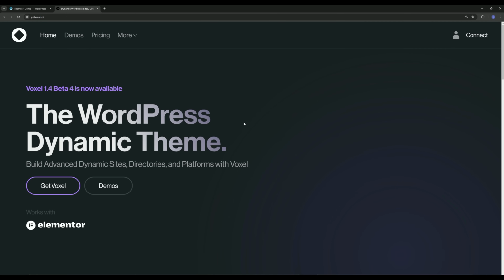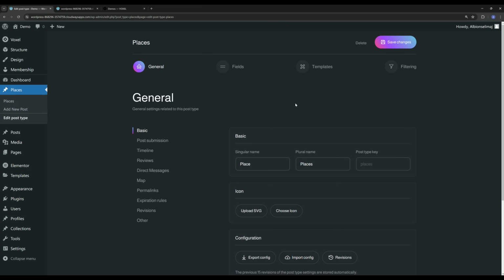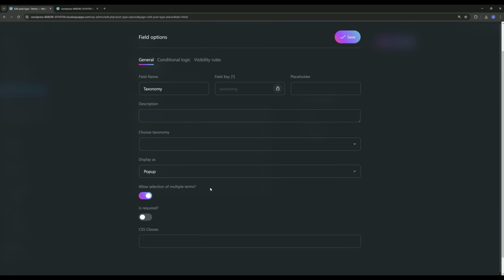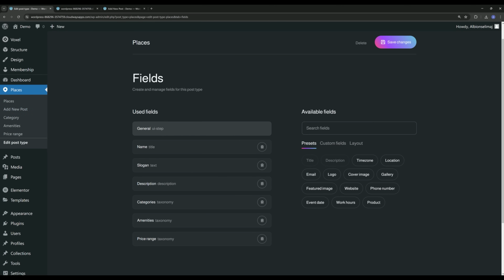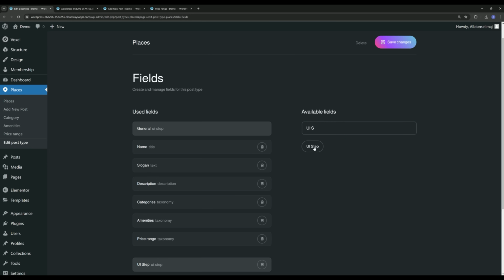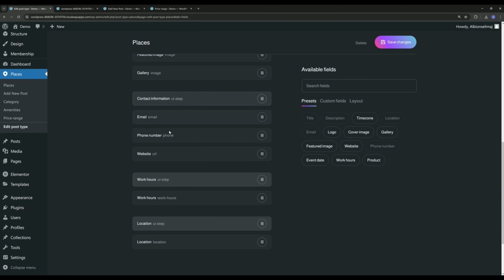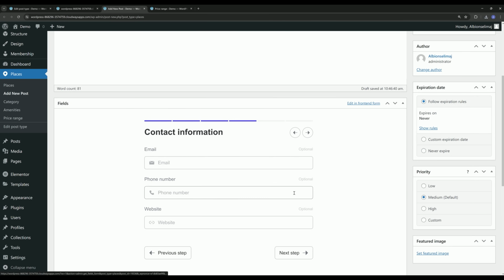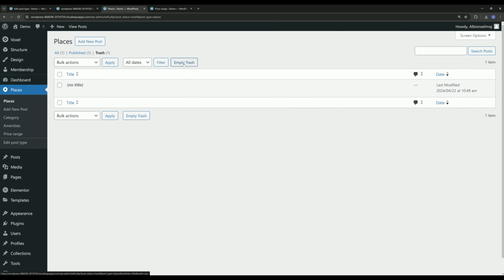Create a Directory and Listing site with Voxel and Elementor | Part 1 | WordPress Walkthrough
Voxel